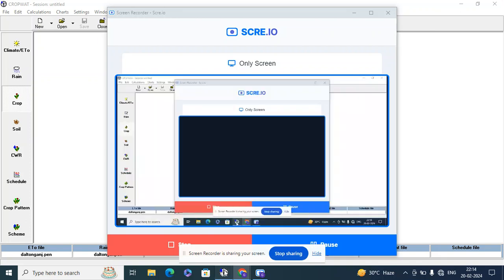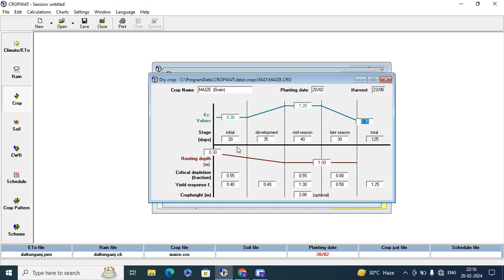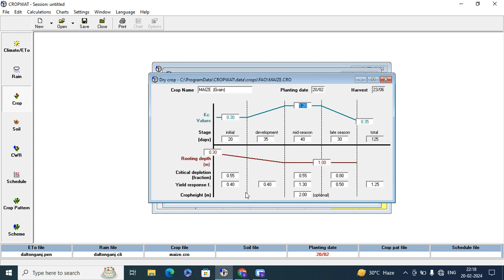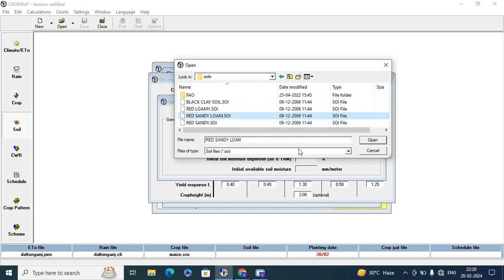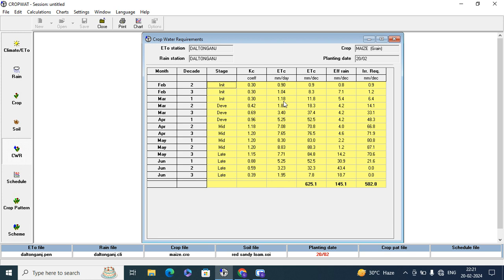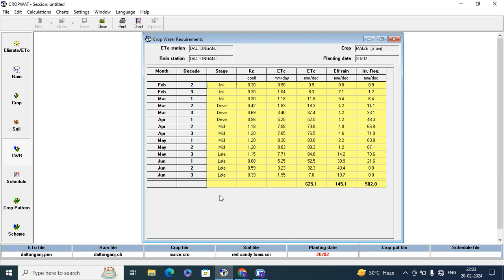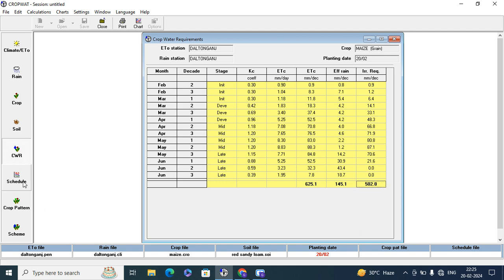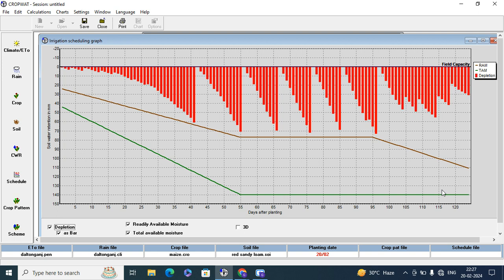CROPWAT and CLIMWAT (Part 2)